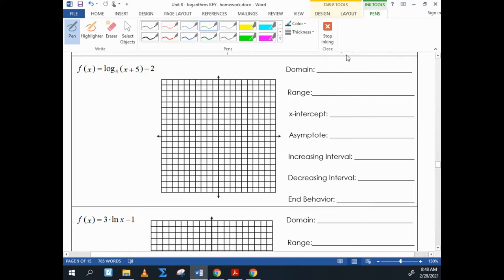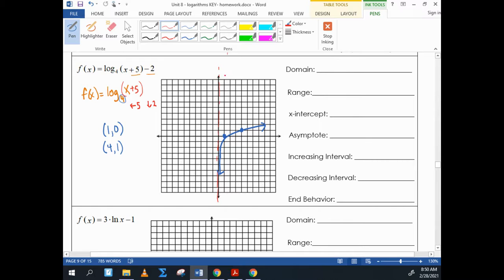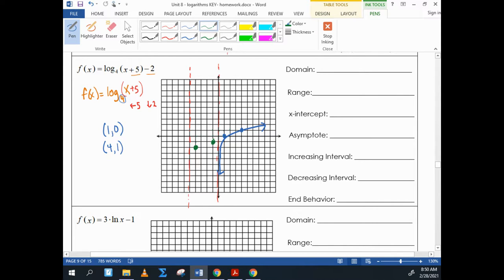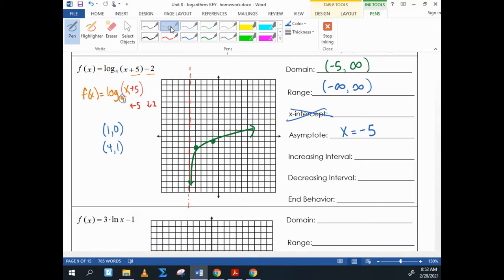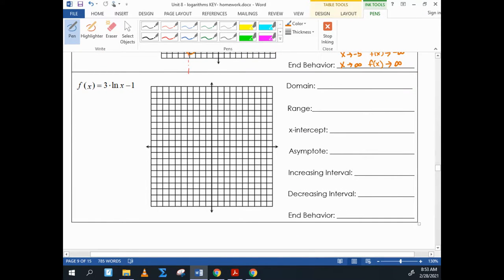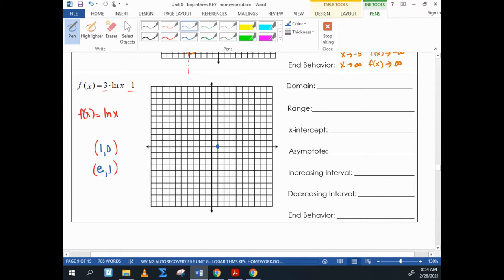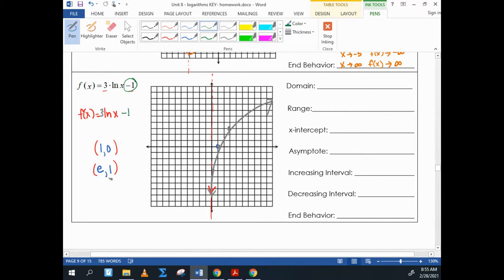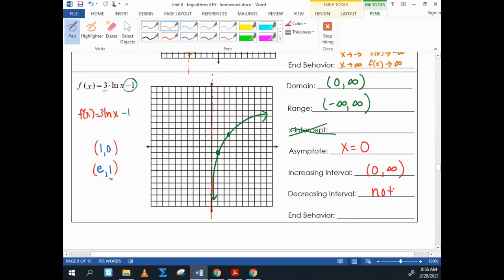8-3 (graphing logarithms) example 4-5